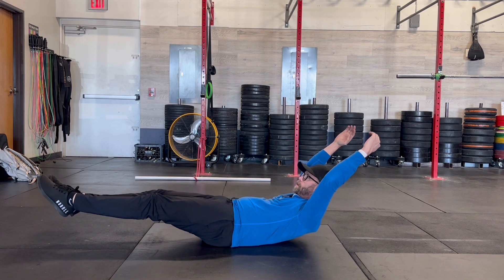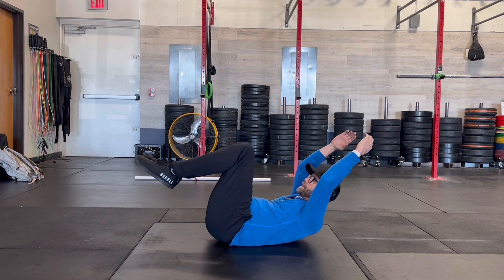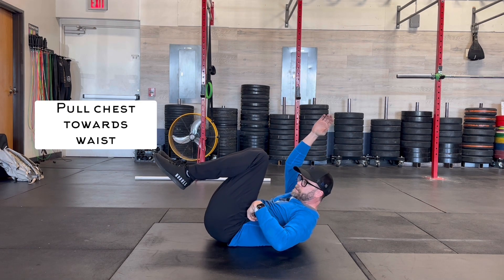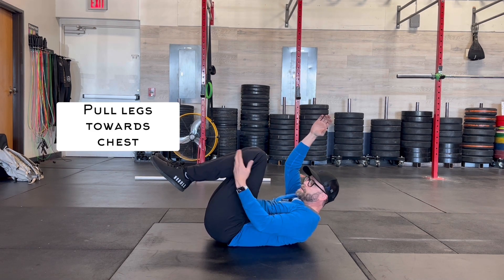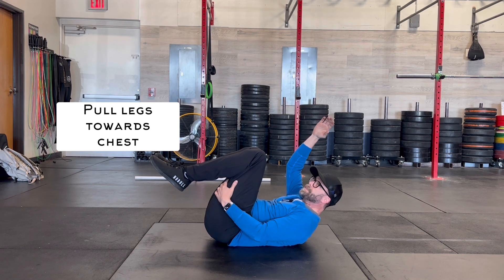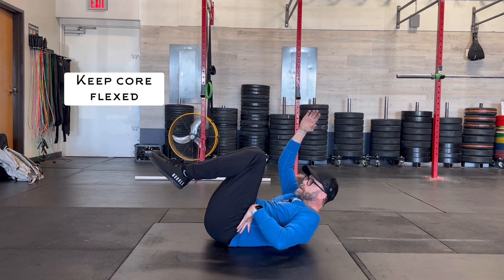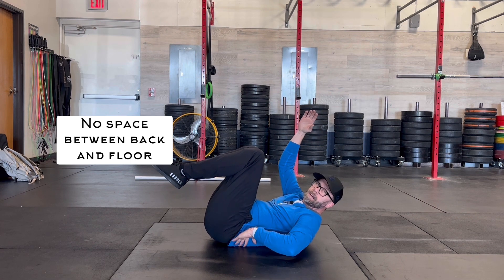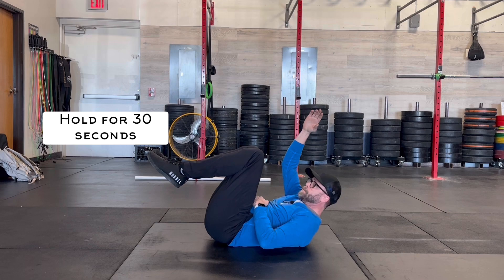Tuck Hold Progression #`